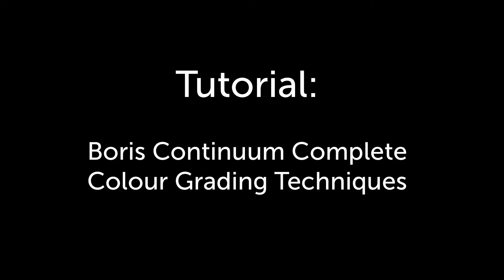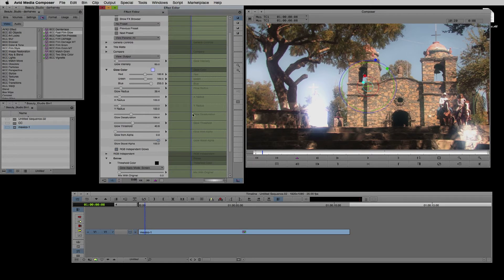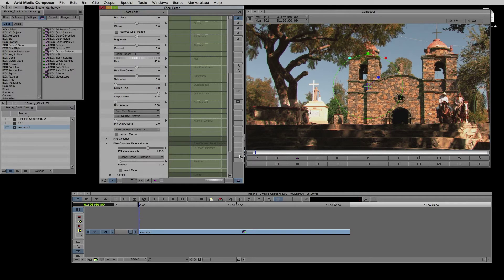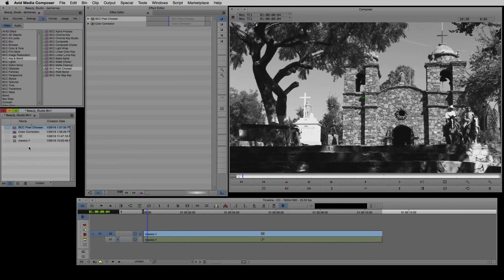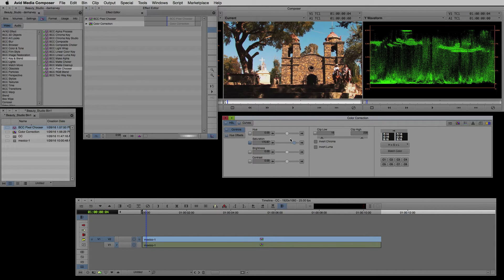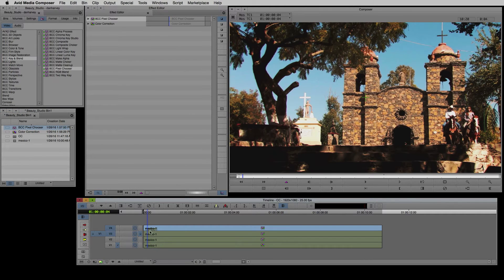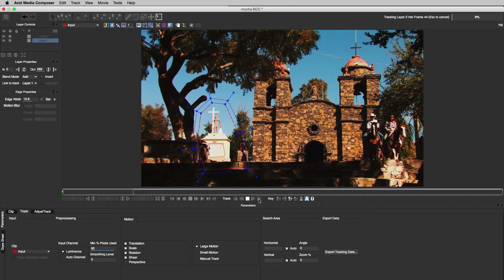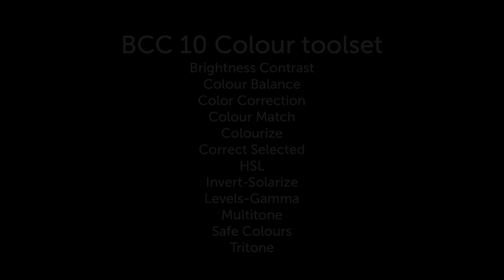BCC for Avid Color Grading Tips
UK-based colorist and trainer Dan Harvey shares tips for color correction & grading inside Avid Media Composer. Get quick looks with filters like Fast Film Glow and Fast Film Process or use the integrated mocha/PixelChooser masking tools to complement the native Media Composer color correction tools.